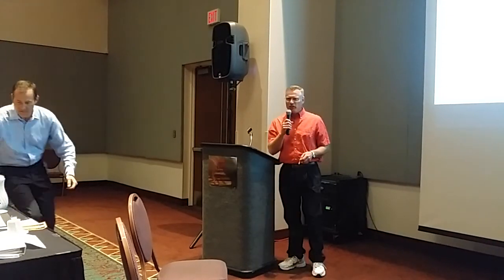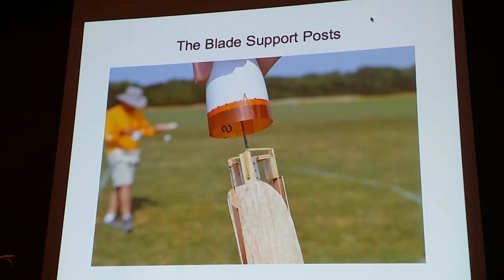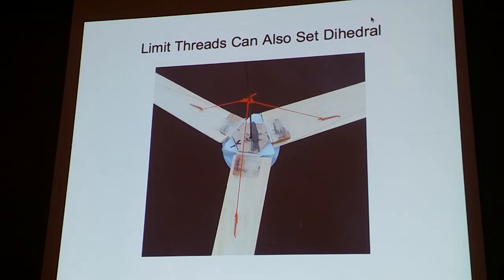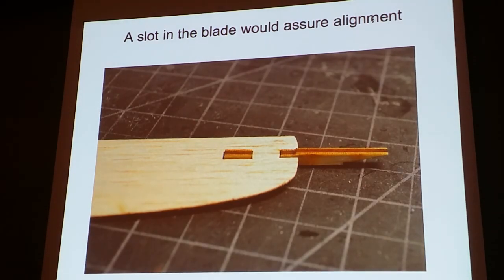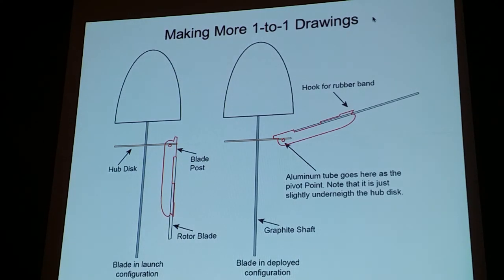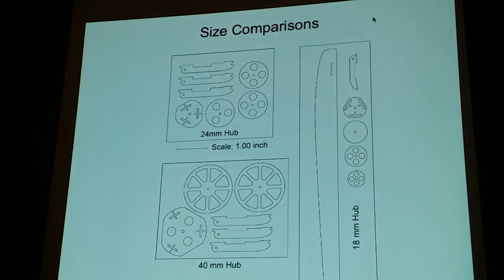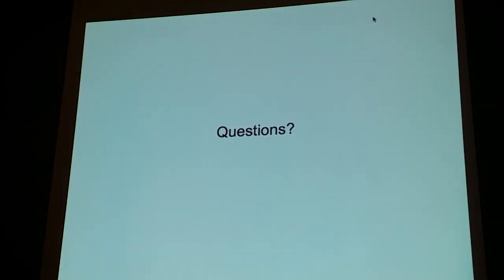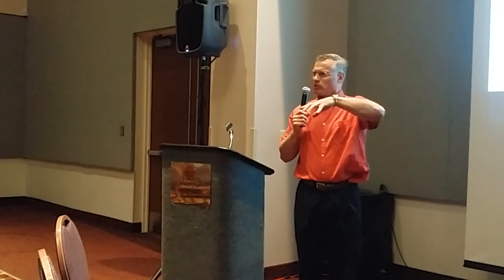Naram 56 Day 6 C R&D Tim Van Milligan - Helicopter Rotor Design